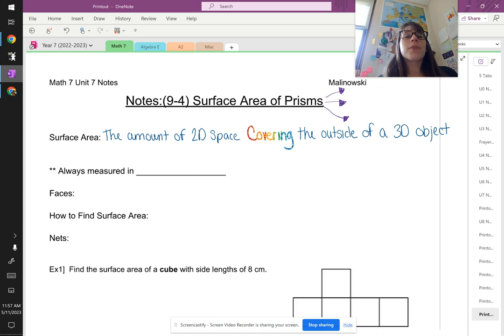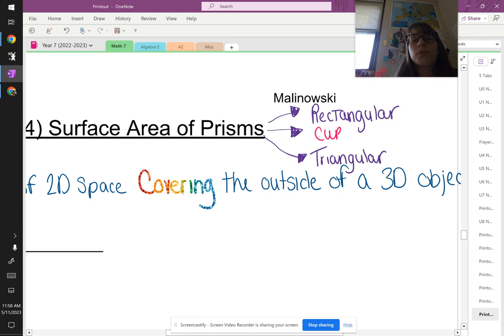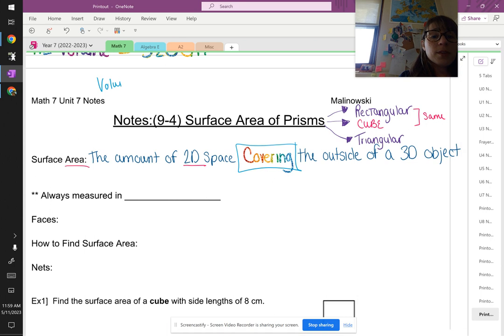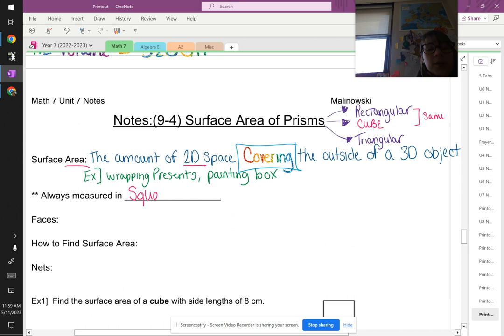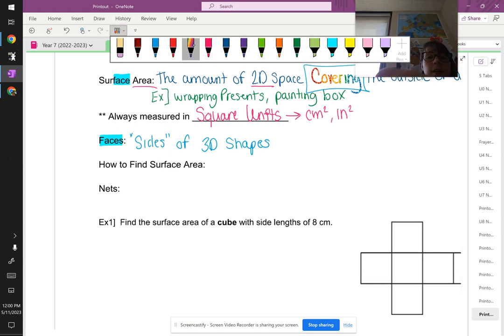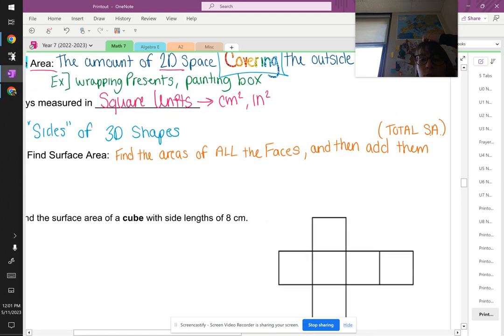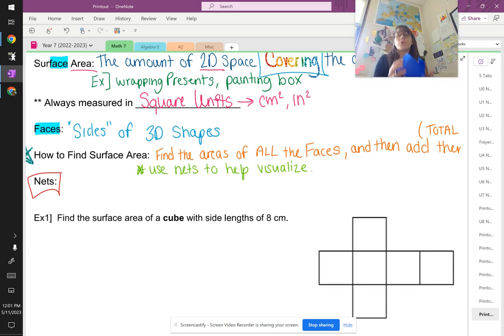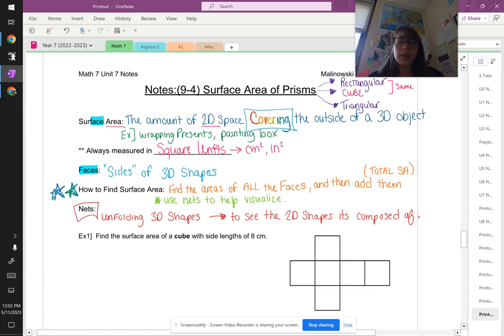M7 Notes (9-4) Intro